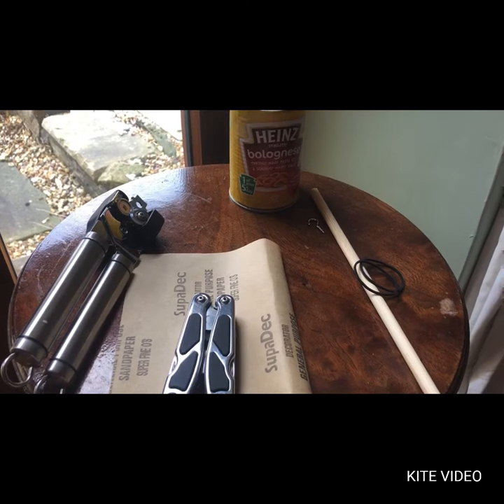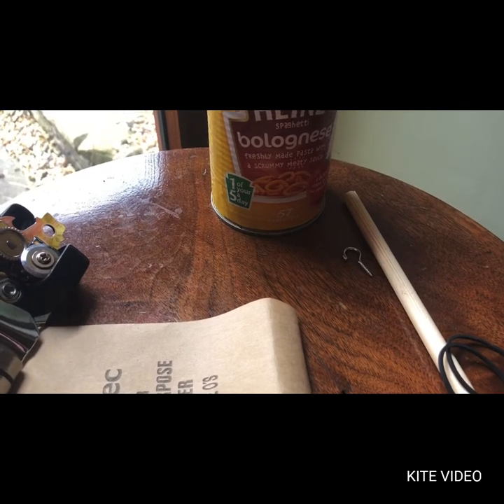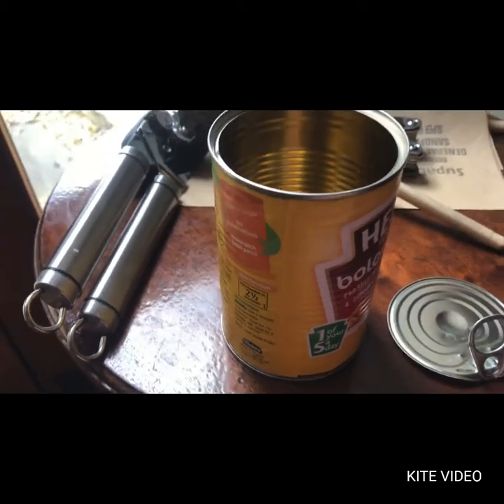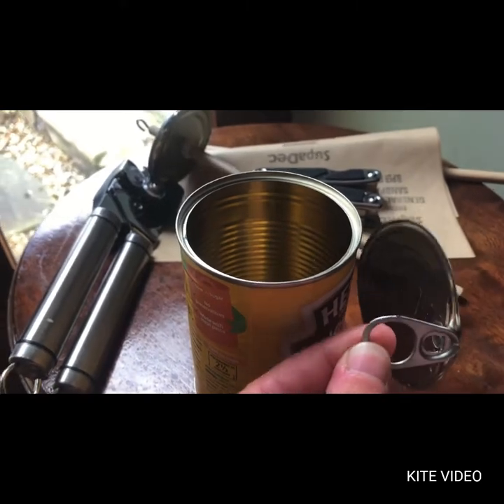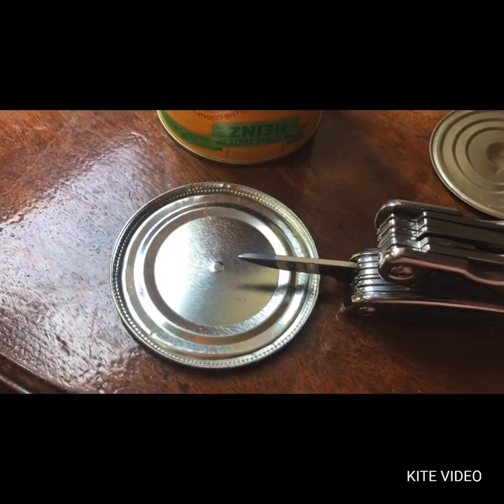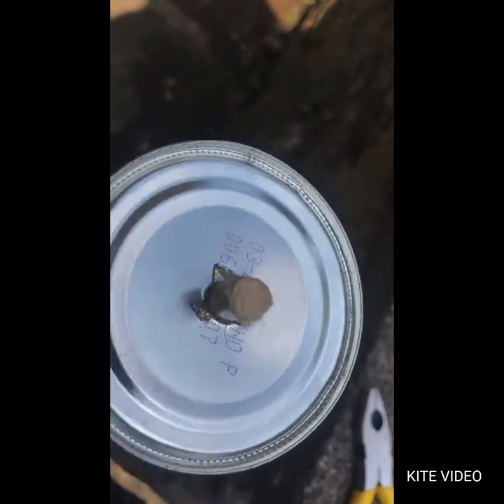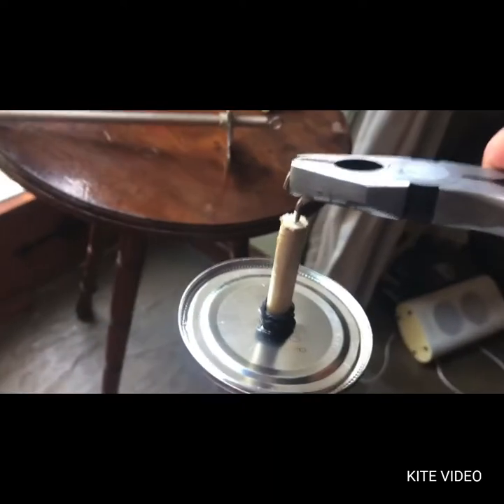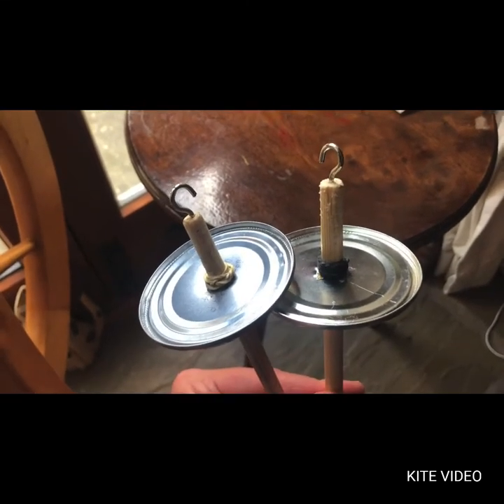Make your own drop spindle!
A very rough and ready tutorial on how to recycle a food tin to make your own cheap and easy drop spindle. You could also use a jam jar lid! Please do note I am not an expert spindler or spindle maker. I was just playing around in lockdown.